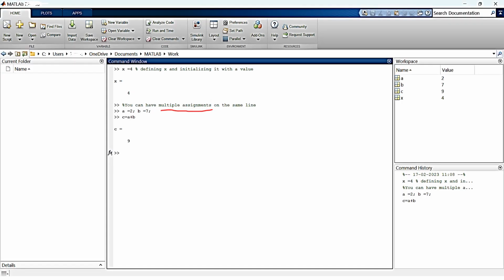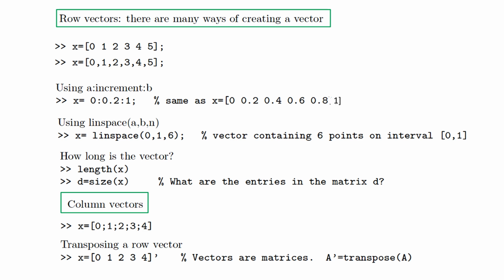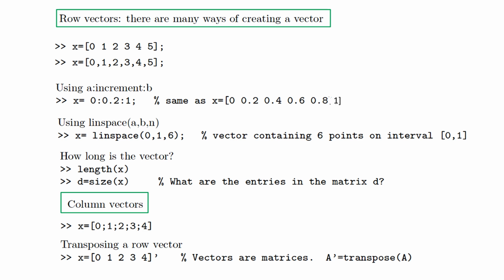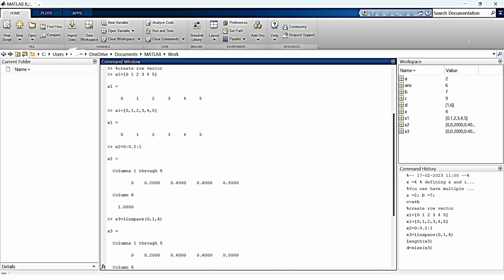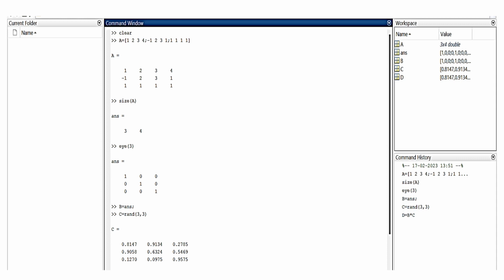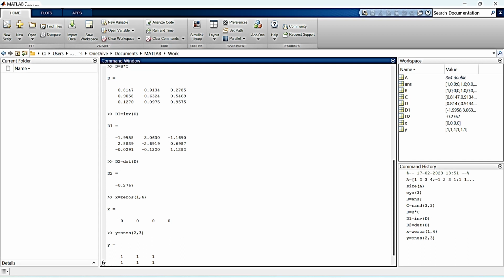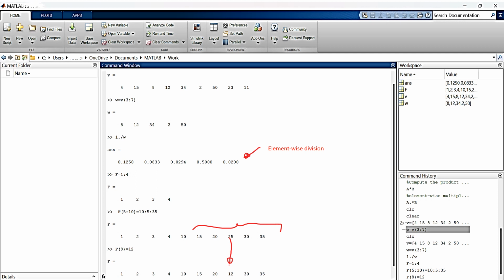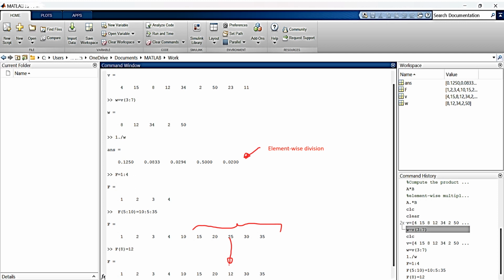Working with Arrays and Matrices in MATLAB (Part-1)